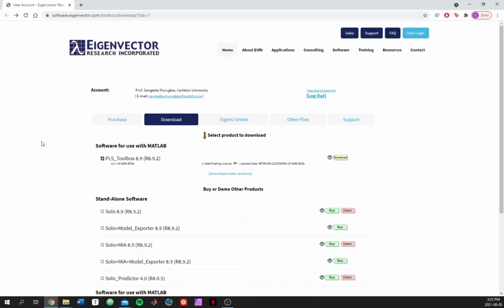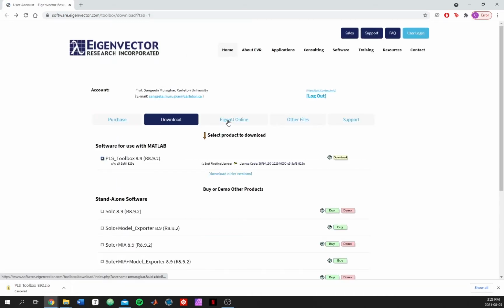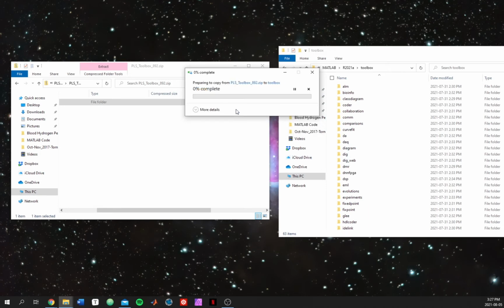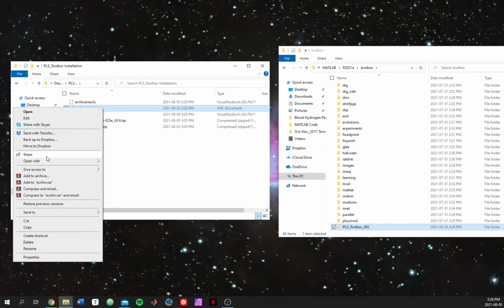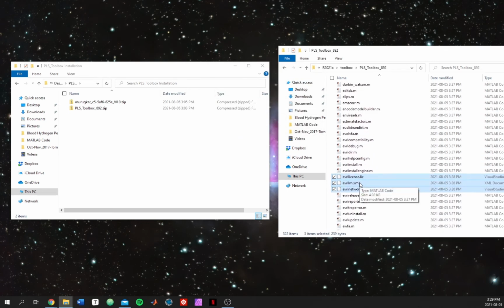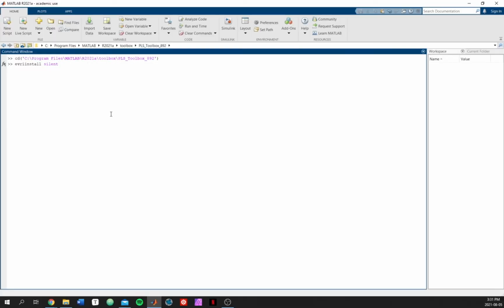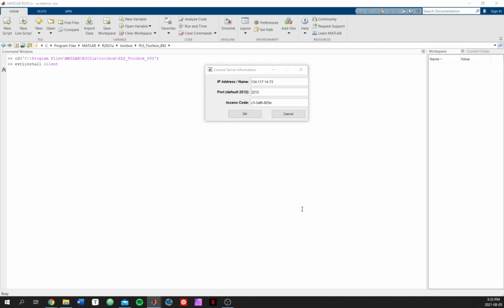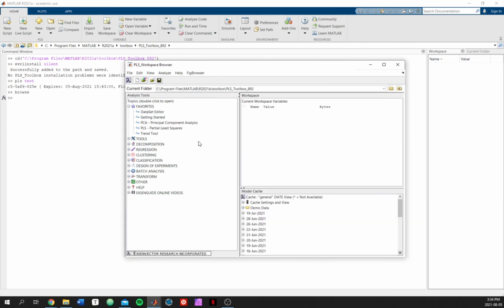3 - PLS_Toolbox Installation